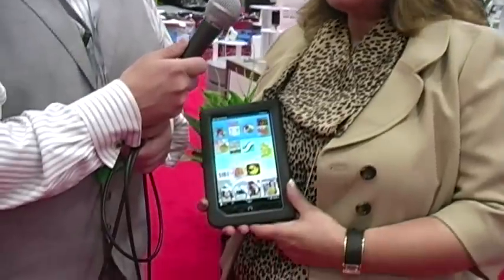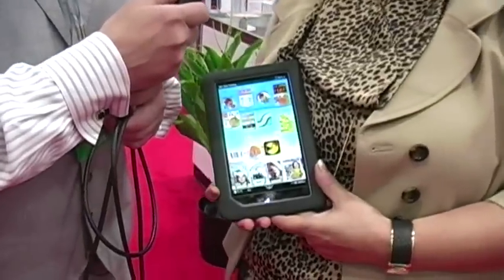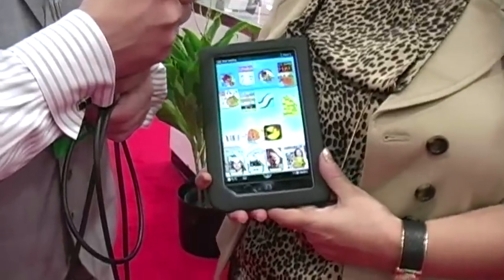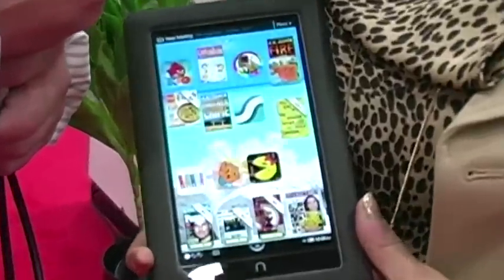Android Application Development on Nook Color (Barnes and Noble)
Press Release

Hey, this is Bryan with Zoomba.tv and we are here at the CTIA Wireless Convention. We are talking  to Claudia Romanini Backus, Director of Developer Relations for The Nook, Barnes and Noble; We are going to speak to her a little bit about The Nook! Can you tell us a little bit about how that works and what your roles and responsibilities are there? [Claudia] Sure this is the Nook's Reader Tablet, the Nook Color that sells for $249. It's a readers tablet so it's primarily used for reading books and magazine, kids books, but in addition to that we are also featuring the apps, 3rd party apps, on our device. [Bryan] That's something new for me; I thought it was just for books. How does it work on application development? [Claudia] Actually, as of april this year, we launched Nook apps, 3rd party apps, functionality on the Nook color. And you can download apps from our Barnes and Noble store front on the device or online at bn.com. Any developer that is interested in developing for Nook Color can come to Nookcolor.com and apply to submit their apps. We would love to see more apps come to our platform. This device, Nook Color is actually built on the Android platform 2.2. So, any developer can qualify to submit apps. [Bryan] So, anybody developing Eclipse probably can  move over to Android if they need to. Is there an SDK that they can go and look at? [Claudia] We have and SDK add-on for the Android platform that they can download from our website. And, it's just a plugin to the standard SDK. [Bryan] Is there an email or is there any way contact you? [Claudia] They should just go to NookColor.com and sign up! We want their app. So we look forward to hearing from them.

Videography by William David Grubb

(Nook Color)(Barnes and Noble)(android application development)(professional android application development)(android application development learn online)(android application development for dummies rar)(professional android application development and sdk v1 5)(sams teach yourself android application development in 24 hours)(android and iphone application development)